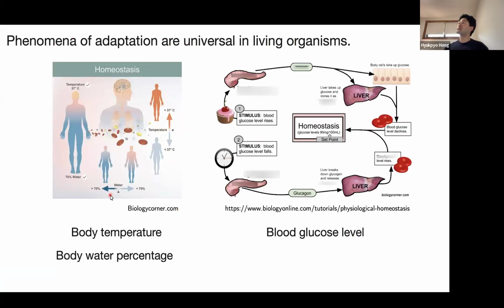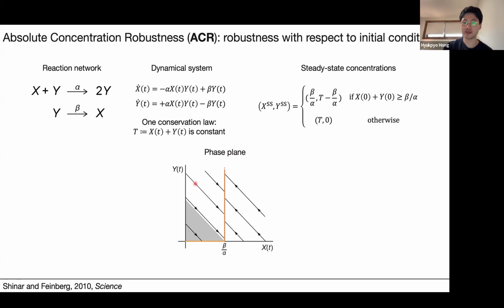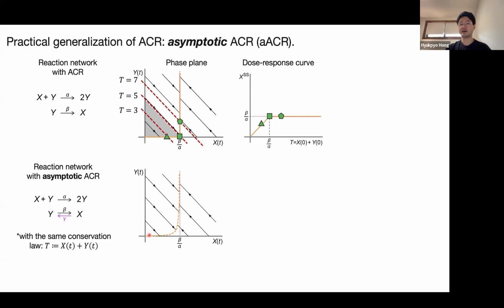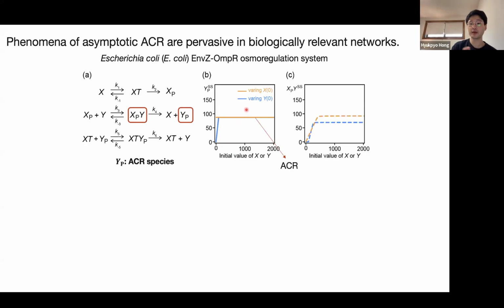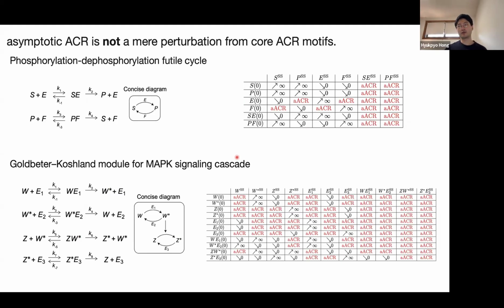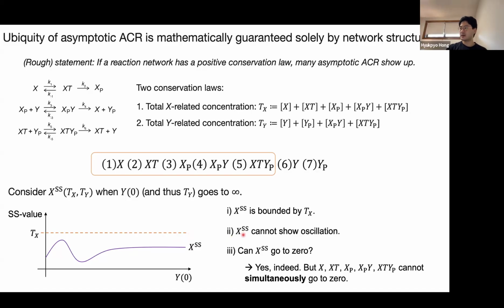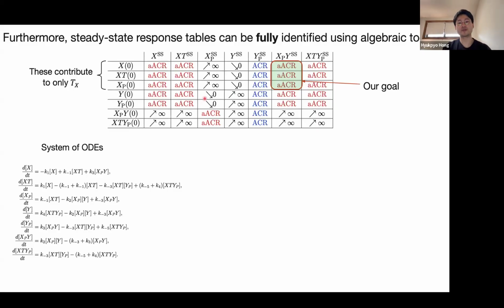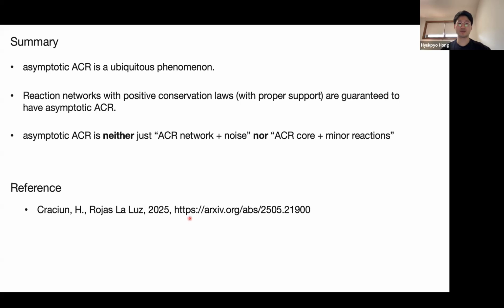MoRN Seminar: Hyukpyo Hong (University of Wisconsin-Madison), February 26, 2026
Ubiquitous Asymptotic Robustness in Biochemical Systems
Hyukpyo Hong (University of Wisconsin-Madison)

Abstract: Living systems maintain stable internal states despite environmental fluctuations. Absolute concentration robustness (ACR) is a striking homeostatic phenomenon in which the steady-state concentration of a species remains invariant despite changes in total supply. In this talk, we introduce a previously underappreciated phenomenon, namely asymptotic ACR (aACR): approximate robustness can emerge solely from the network structure, without requiring exact ACR motifs or negligible parameters. We find that aACR is more pervasive than classical ACR and prove that this ubiquity stems solely from network structure. This notion of aACR would provide a rigorous and practical tool to analyze robust responses in broad biochemical systems. This is joint work with Diego Rojas La Luz and Gheorge Craciun.